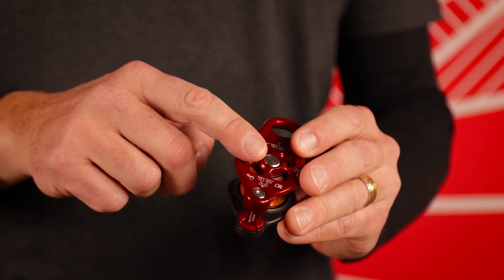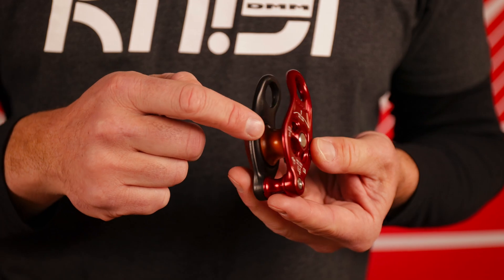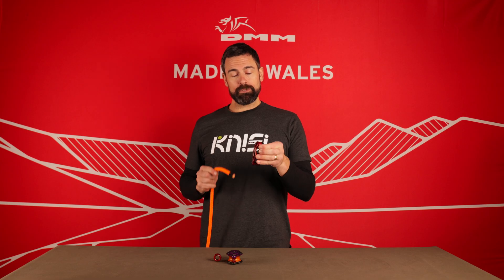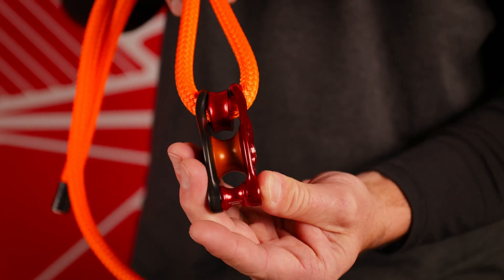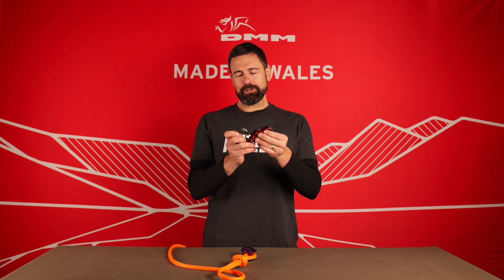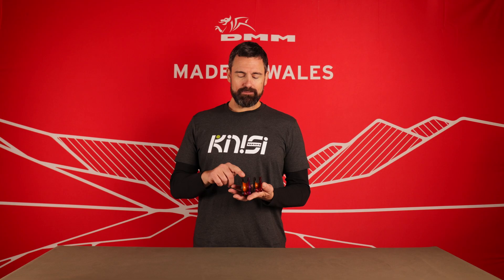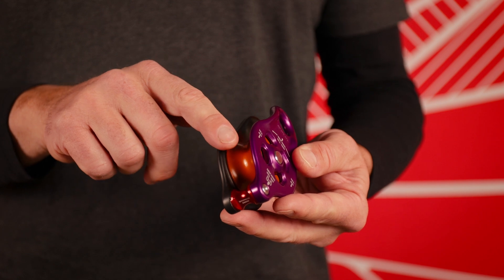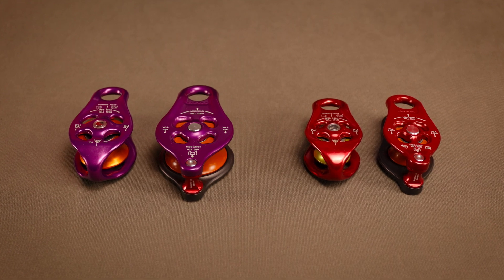Introducing the Pinto 2 Pulley | DMM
An evolution of the original Pinto, the Pinto 2 refines a classic design with enhanced efficiency, optimised fairleads and increased compatibility. Developed with feedback from industry professionals, it delivers smooth handling and exceptional durability for tree care, rescue and rope access applications. See it in action and learn what makes the Pinto 2 a must-have.

About DMM:
Founded in 1981, DMM has been at the forefront of climbing and height safety innovation, designing and manufacturing high-performance hardware from its factory in North Wales. Combining precision engineering with real-world testing, DMM’s products are trusted by climbers, arborists, and professionals worldwide.